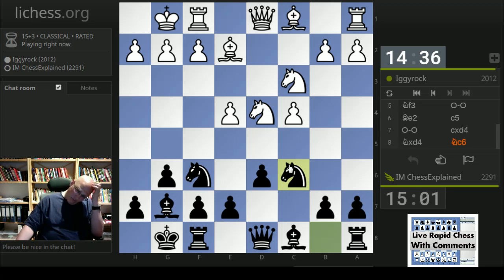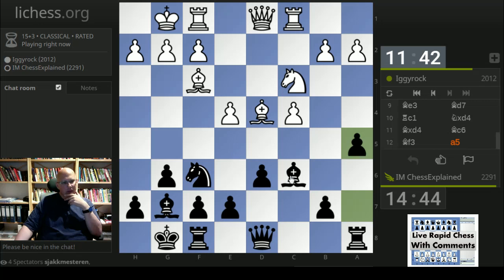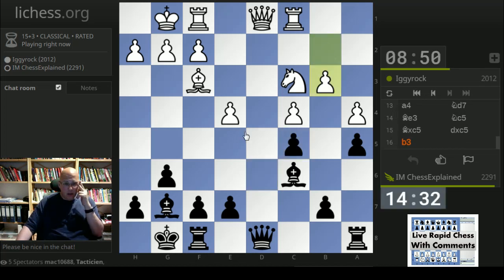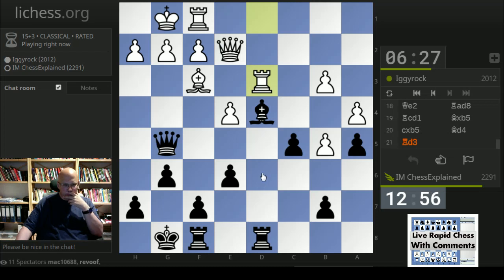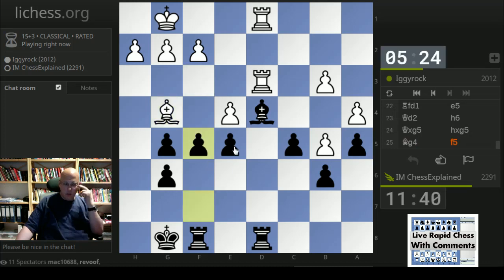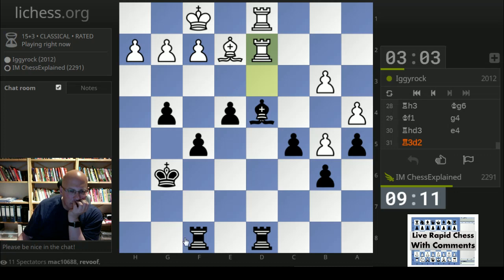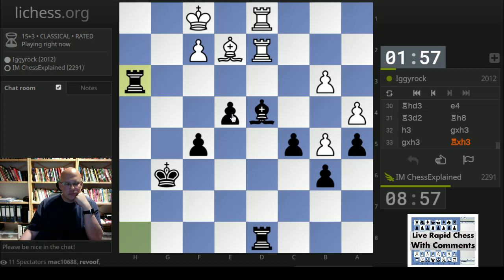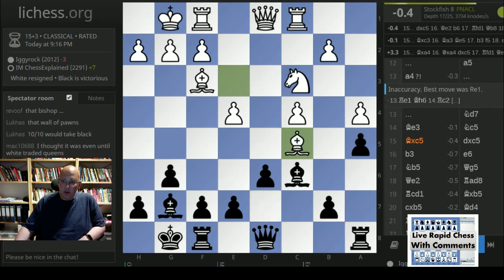Rapid Chess #248 vs Iggyrock Sicilian Maroczy Bind Black